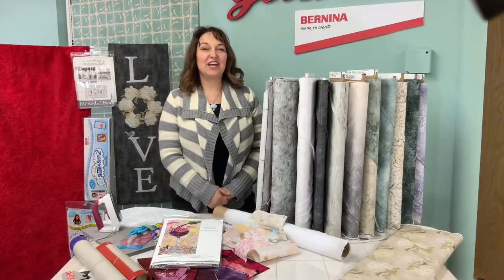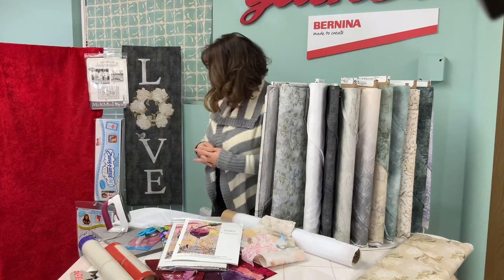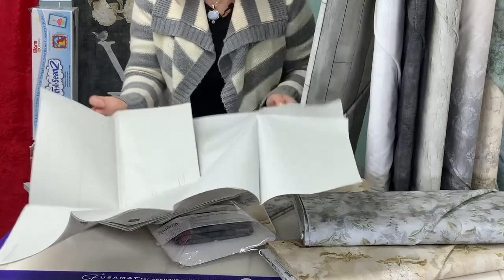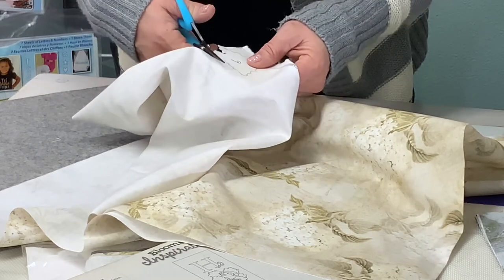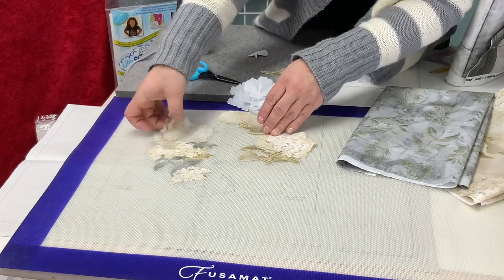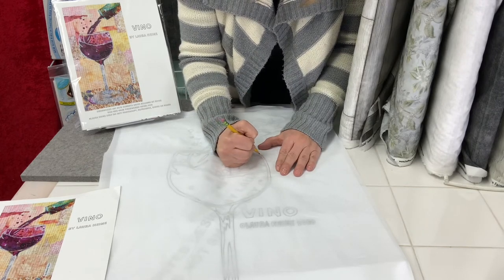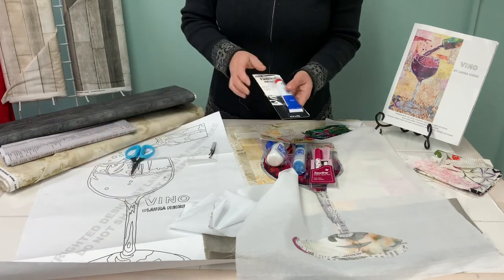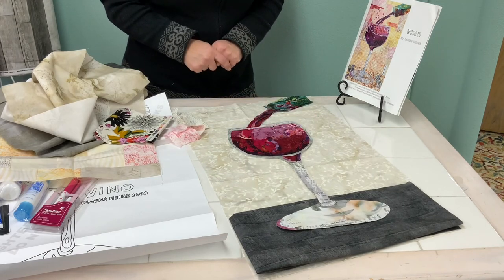How to create fabric collage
Learn tips and tricks for making collage quilts for Home Decor.
Credit for Patterns McKenna Ryan and Laura Heine.